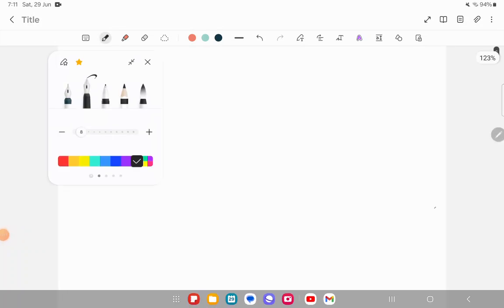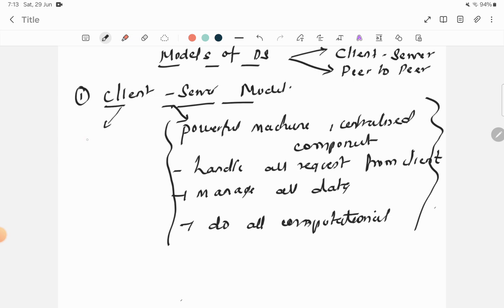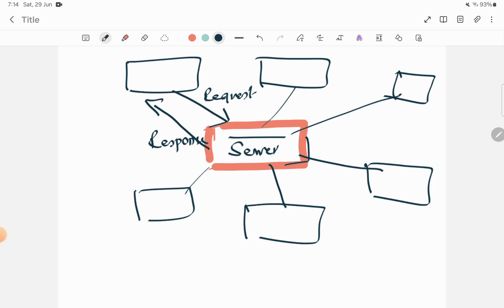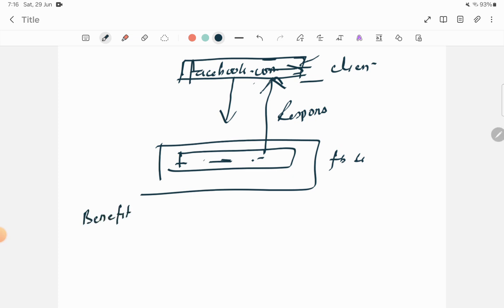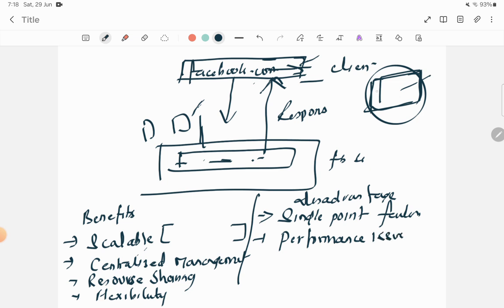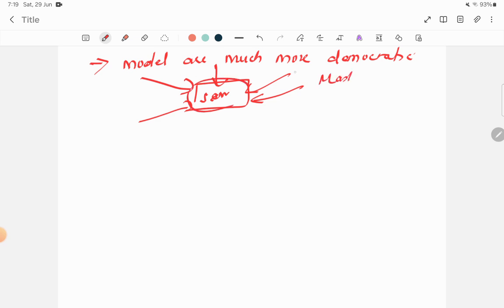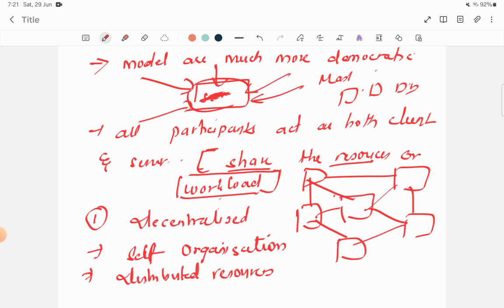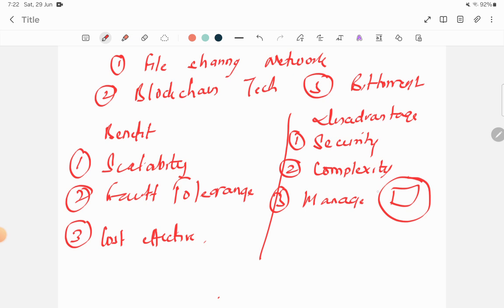lec 4: MODELS OF DISTRIBUTED SYSTEM || CLIENT SERVER AND PEER TO PEER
Unveil the Power of Distributed Systems!
Whether you're a software developer or simply curious about the future of computing, this course
equips you with the essential skills to thrive in the distributed world.

This easy explanation playlist on Distributed System will help you:
• Design and implement software systems that can handle massive data volumes and user traffic.
• Understand the core principles of distributed computing, communication, and coordination.
• Explore key challenges like fault tolerance, consistency, and concurrency control.
• Gain practical experience through real-world examples and exercises.

Address: Jwagal, Lalitpur, Bagmati 46001, NP